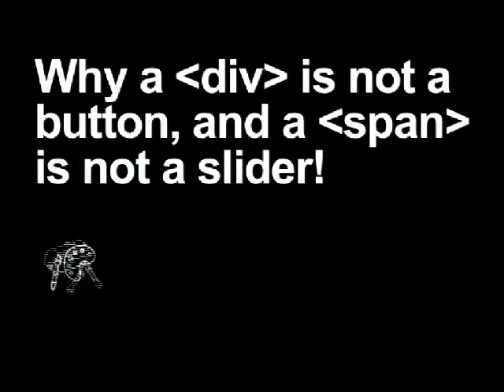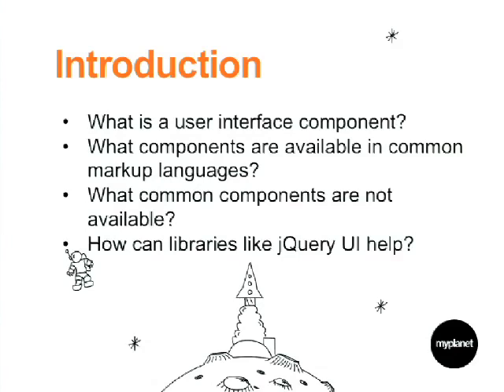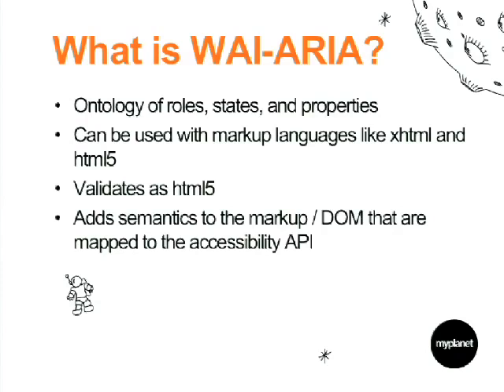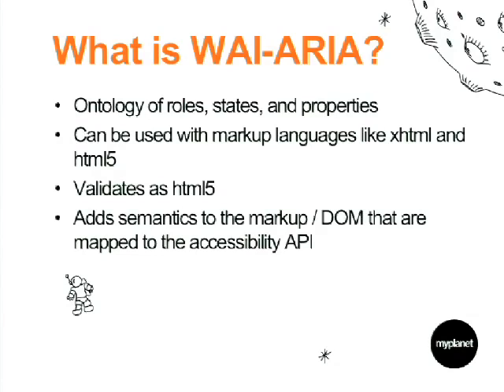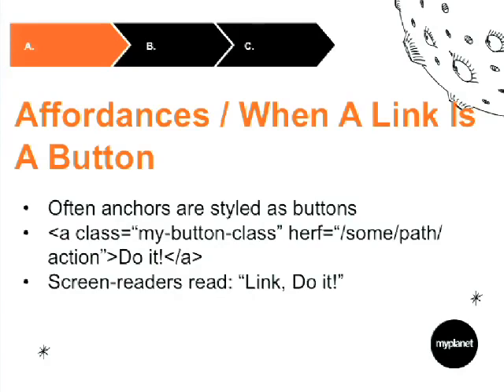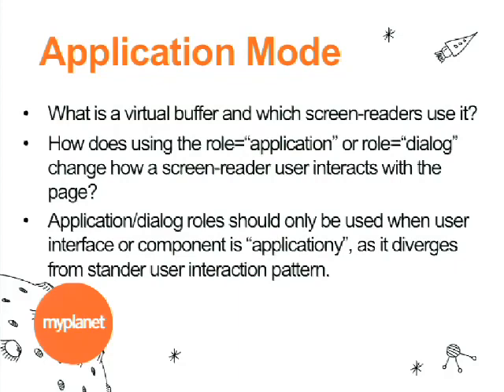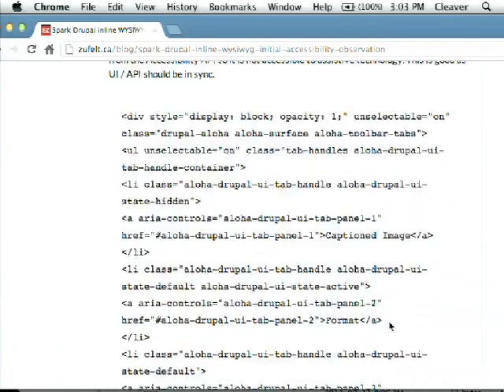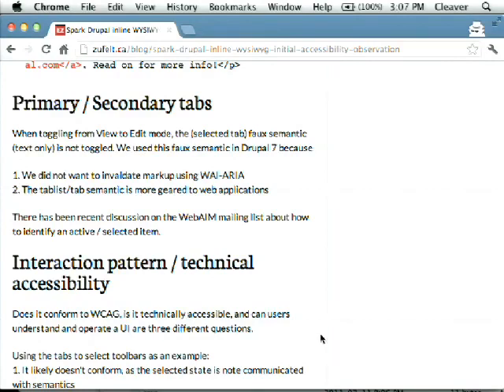DrupalCon Munich 2012: Accessibility of Custom User Interface Components using WAI-ARIA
Web markup languages provide toolboxes of user interface components to be used to enable the development of web applications. However, there are many cases when design specifications require the use of custom components that are not available natively in the toolbox. Developers must then build custom components.

Custom components are built using markup for structure, Javascript to enable behavior and CSS to communicate look, feel, and meaning to users. Using style alone to communicate the meaning (role and purpose) of a user interface component is one of the biggest barriers to building accessible web applications.

The WAI-ARIA recommendation "provides an ontology of roles, states, and properties that define accessible user interface elements and can be used to improve the accessibility and interoperability of web content and applications"